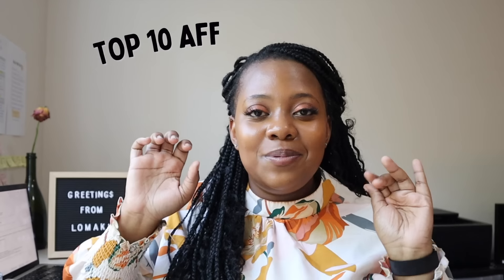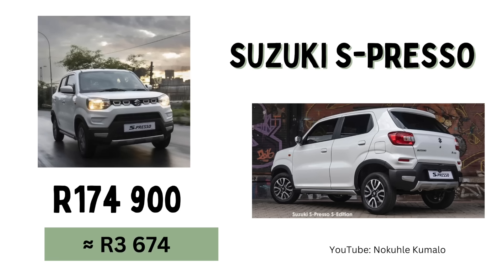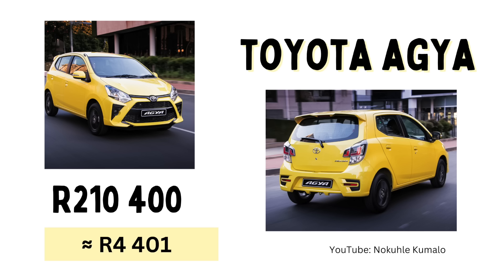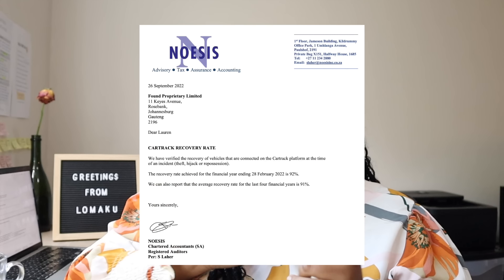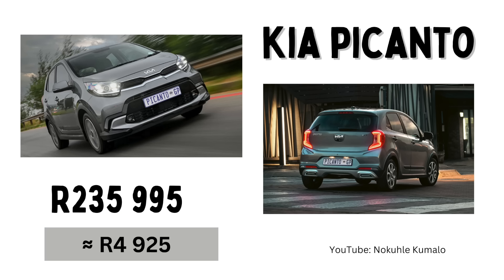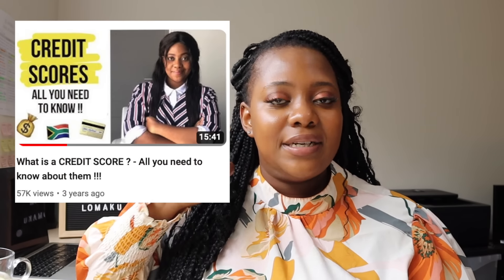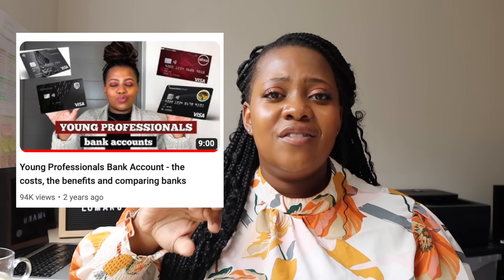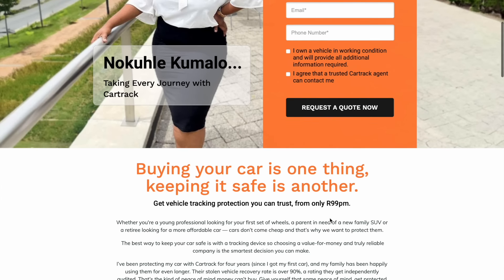Top 10 Affordable Cars 2024 | Ideal First Car (Budget Friendly)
Hey bangani thanks for tuning in for Top10Cars 😃

Buying your car is one thing, keeping it safe is another. Getting a budget-friendly tracking device from a reliable tracking company to protect your car is one of the smartest decisions you can make.

👇🏽👇🏽👇🏽To get the same peace of mind I have, get Cartrack from only R99 per month. Click on this link 🔗

ALL THE BEST 🚗🔑

00:55 Video pathway
01:53 Assumptions used in calculations
02:50 Top 10 Cars
10:46 (Cheaper) Alternatives
14:34 Final Comments